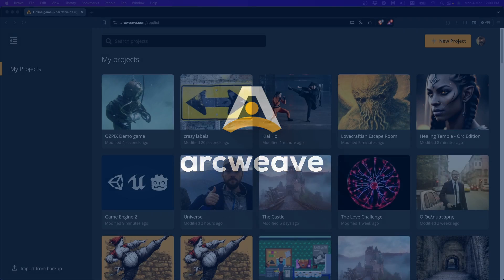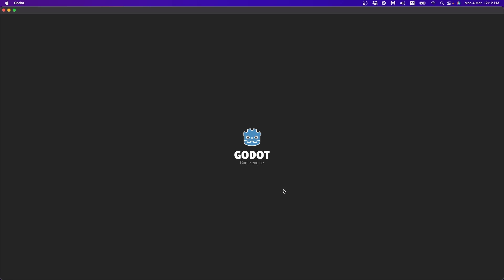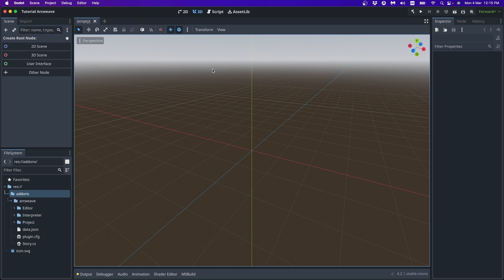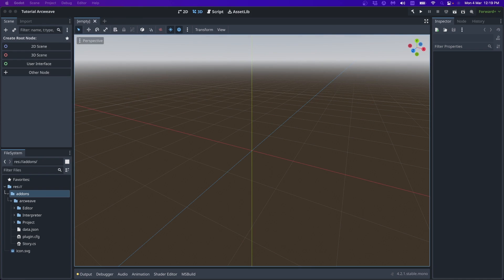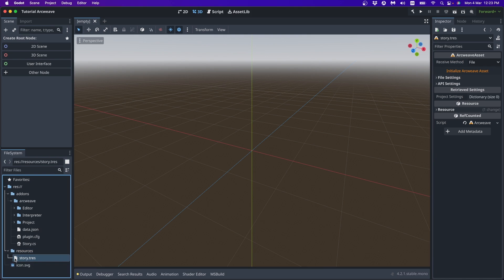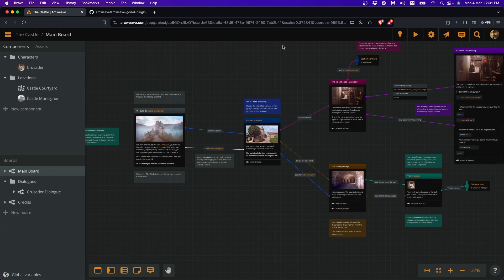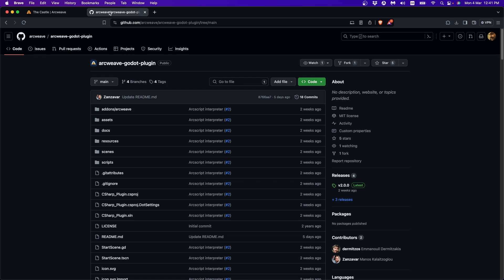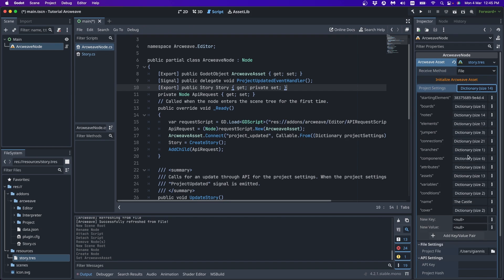Arcweave Plugin for Godot 4 | E01: Installing & Exploring the Plugin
This tutorial series demonstrates Arcweave's plugin for Godot Engine 4. In this fist episode, we download the plugin and install it in a new Godot project. We also use Arcweave's exported JSON file to import our story data into Godot. Then, we have a look at the plugin's main elements: the Story class, the ArcweaveAsset and the ArcweaveNode.

0:00 Intro
0:40 Download Godot .NET
01:51 Start a new Godot project
02:28 Download & install the Arcweave plugin
03:55 Enable the plugin
06:39 The Story class
08:19 The ArcweaveAsset
10:16 Importing an example project as JSON
13:00 Using the ArcweaveAsset
13:50 The ArcweaveNode
15:40 Outro